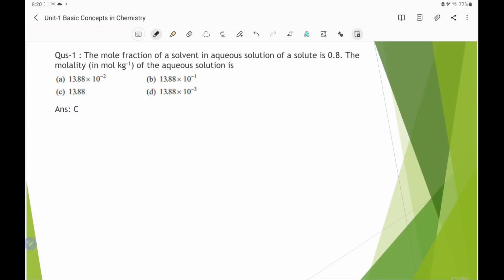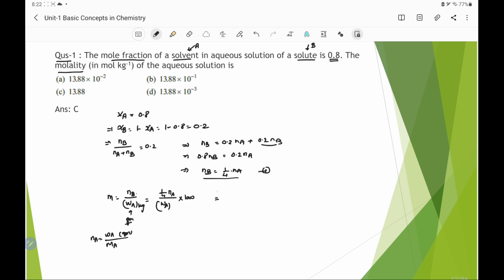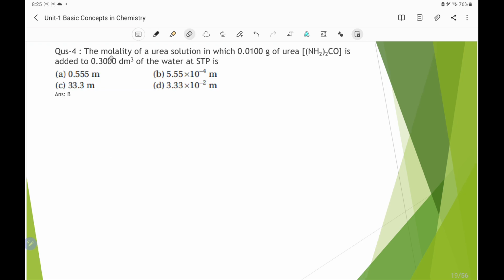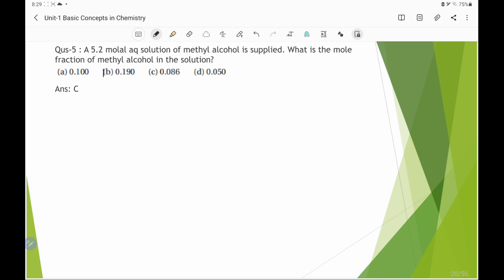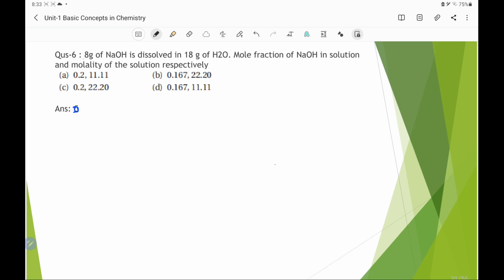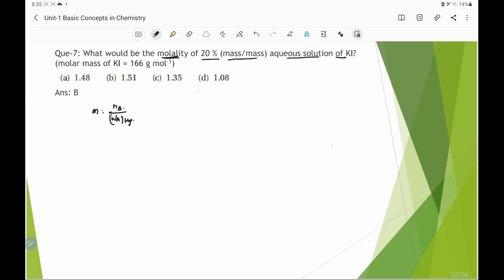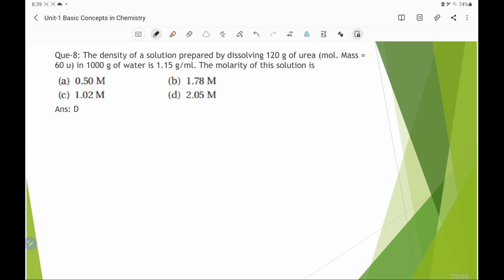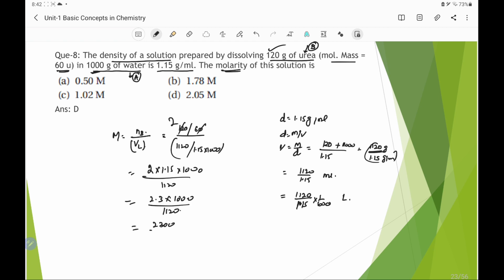1. Basic Concepts in Chemistry: 3. Problems Based on Concentration of Solution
This video explains the solution to the following problems:
Que: The mole fraction of a solvent in an aqueous solution of a solute is 0.8. The molality (in mol kg-1) of the aqueous solution is
Que: A molal solution is one that contains one mole of a solute in
(a) 1000 g of the solvent (b) 1 L of the solvent (c) 1 L of the solution (d) 22.4 L of the solution
Que: Which of the following concentration factor is affected by the change in temperature?
Que: The molality of a urea solution in which 0.0100 g of urea [(NH2)2CO] is added to 0.3000 dm3of the water at STP is
Que: A 5.2 molal aq solution of methyl alcohol is supplied. What is the mole fraction of methyl alcohol in the solution?
Que: 8g of NaOH is dissolved in 18 g of H2O. Mole fraction of NaOHin solution and molality of the solution respectively
Que: What would be the molality of 20 % (mass/mass) aqueous solution of KI? (molar mass of KI = 166 g mol-1)
Que: The density of a solution prepared by dissolving 120 g of urea (mol. Mass = 60 u) in 1000 g of water is 1.15 g/ml. The molarity of this solution is